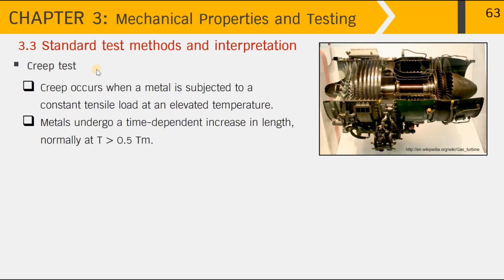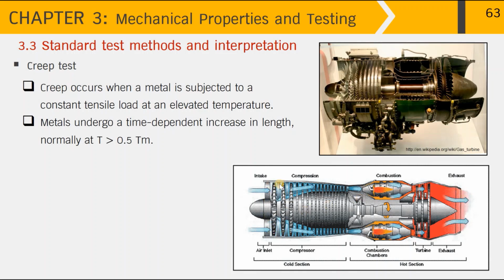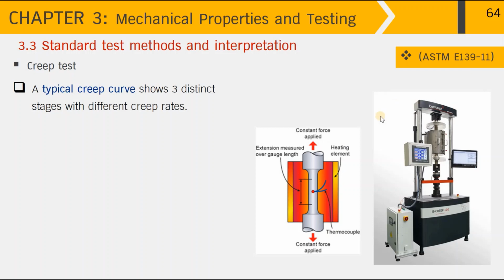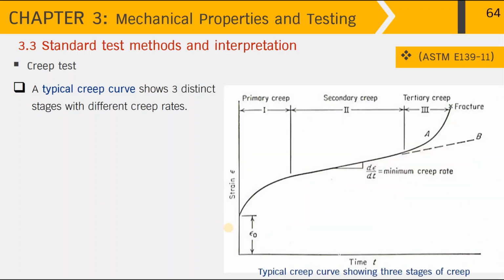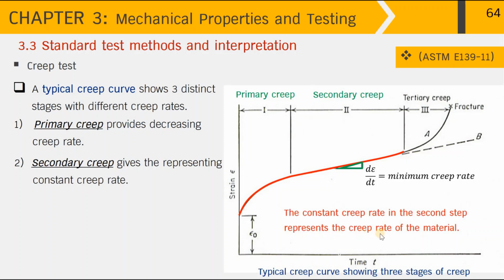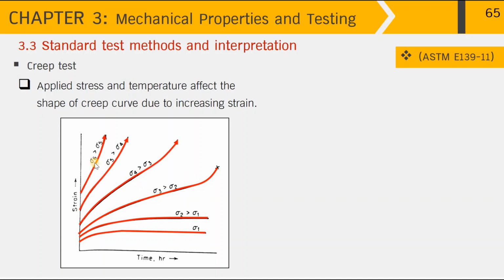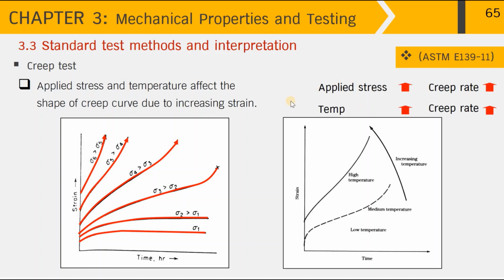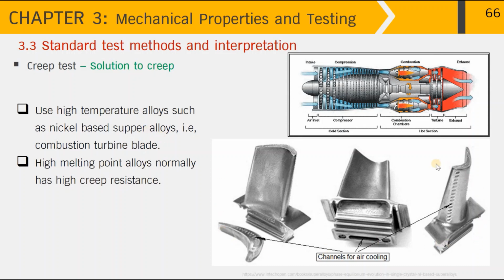531100 Eng Mat Chapter 3: Heading 3.3 - creep test